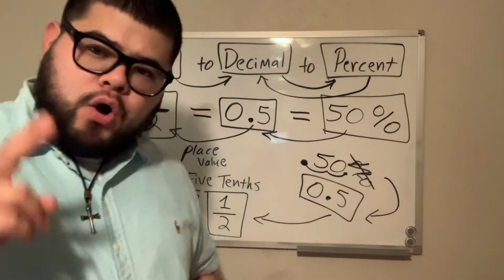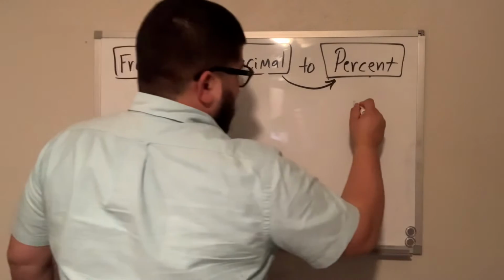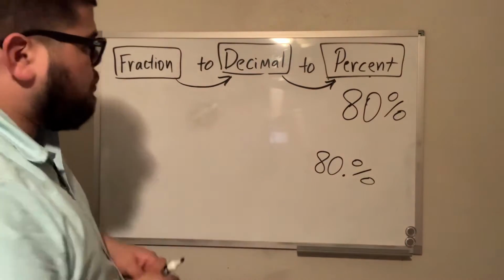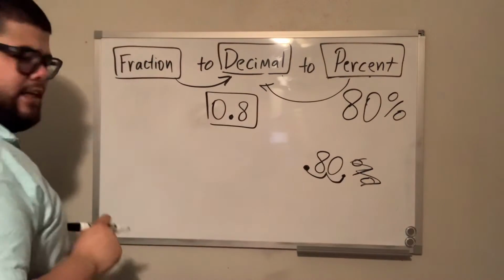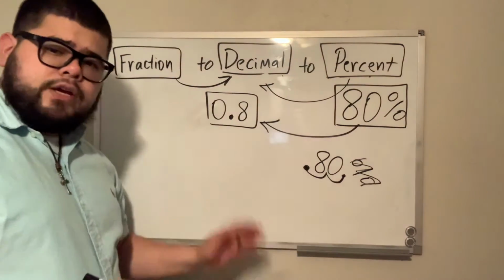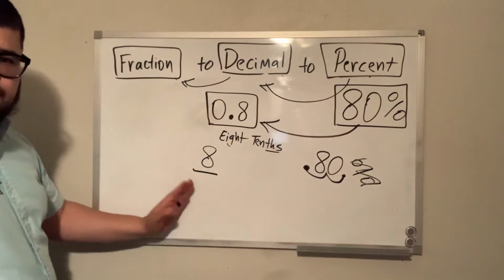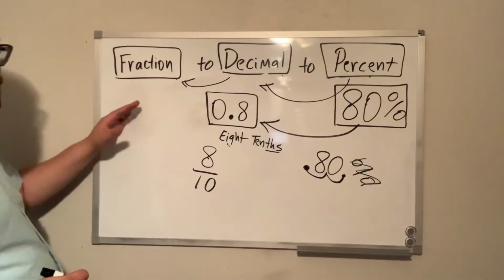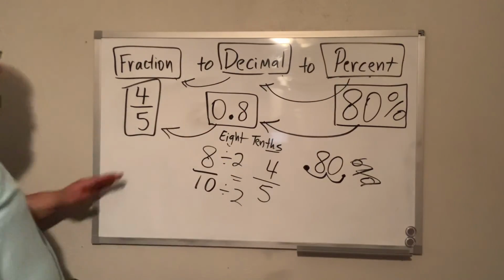Part 2 Percents